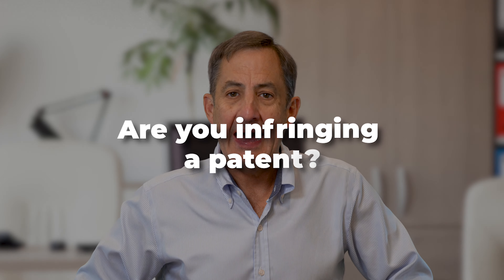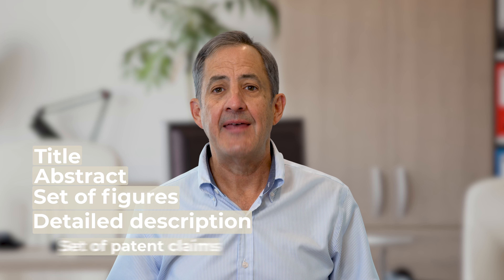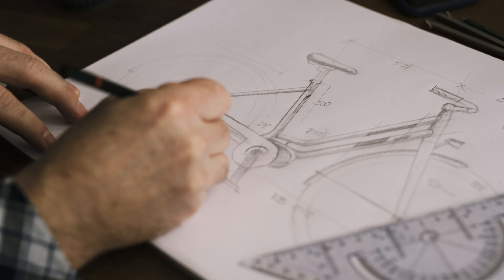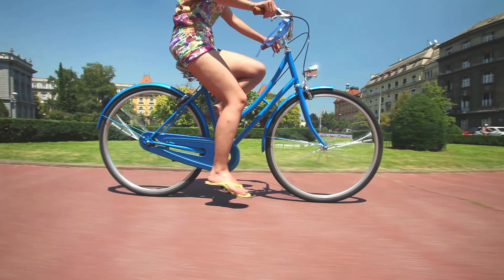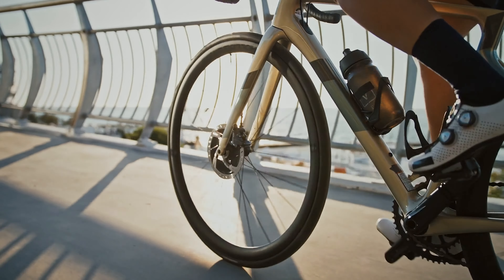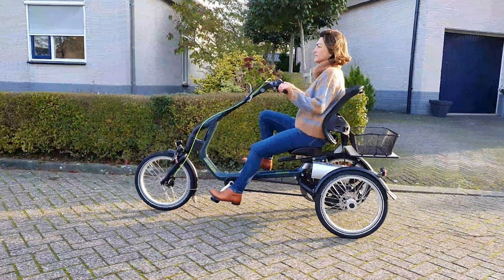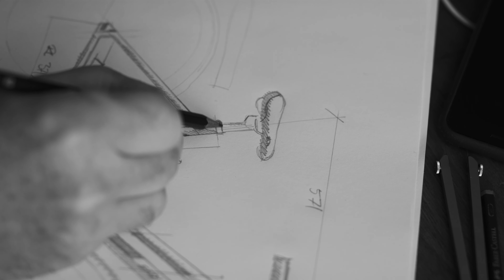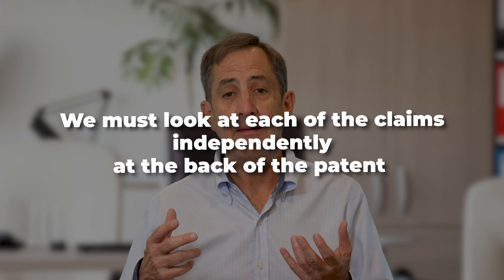Are You a Patent Infringer?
(72)  How do you know if a product you are working on actually infringes a patent? This video provides a step by step guide to patent infringement along with two simple examples analyzing whether two related products infringe an easy to understand patent.

411 Borel Ave., Ste. 603